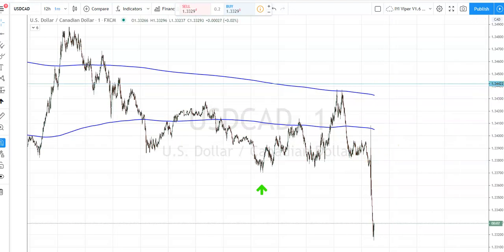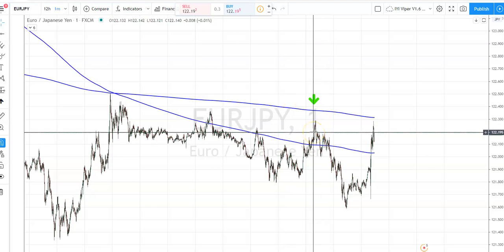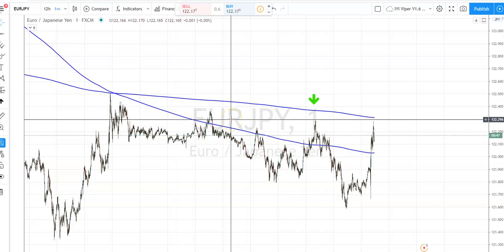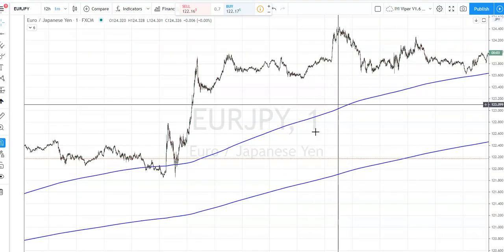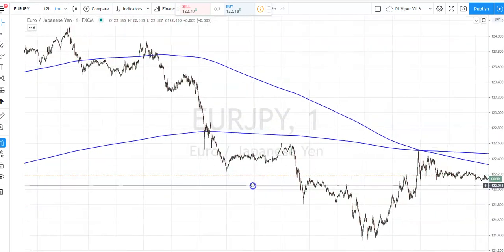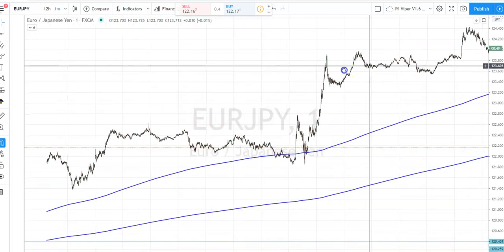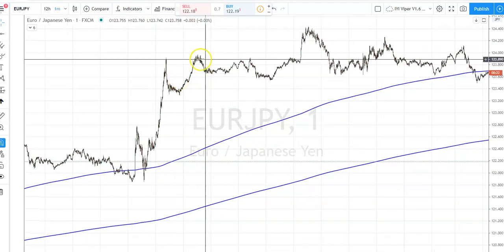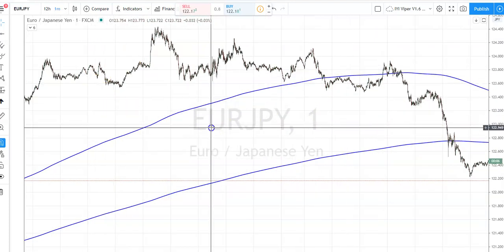Nadex Binary Options... Simple Nadex Strategy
Its all about repeating the same trades with Nade Binary Options and here as in my other videos I show you time and time again that a Simple Nadex Strategy is consistent. Yes it does have several parts to it but once you have learnt the system you can really be super consistent.